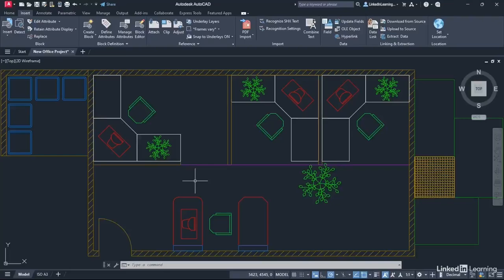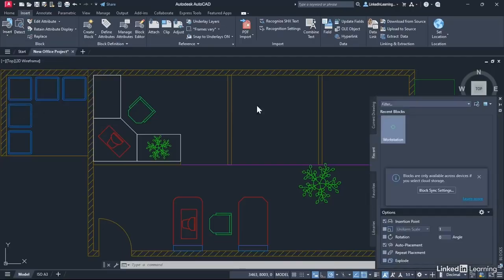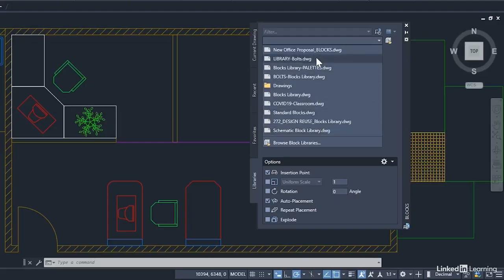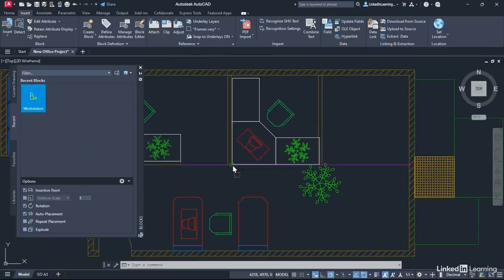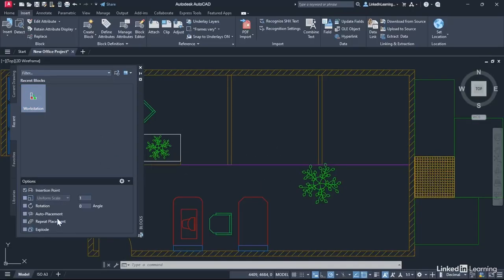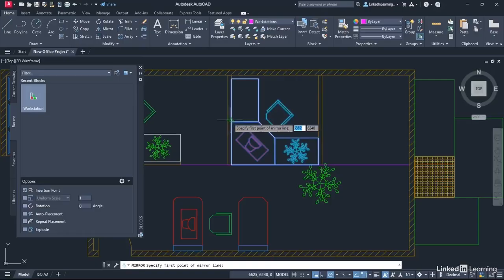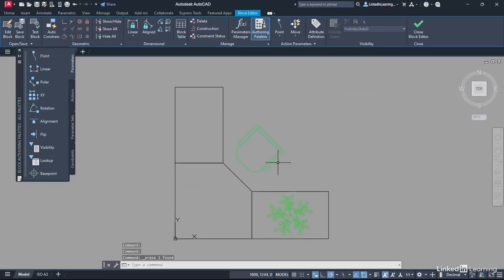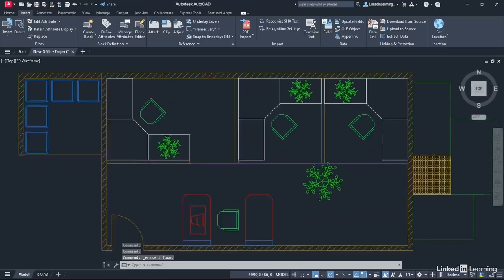81 Redefining block definitions in an AutoCAD drawing